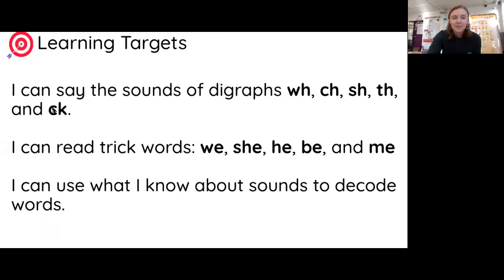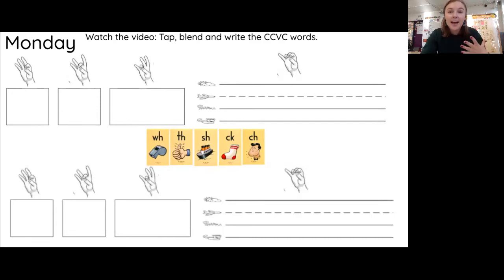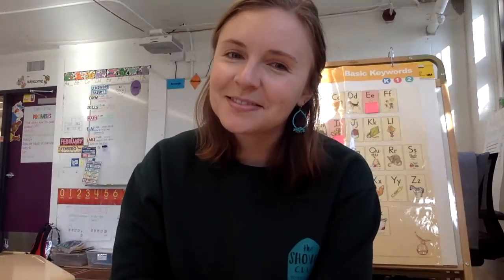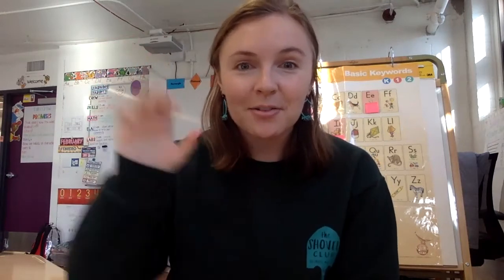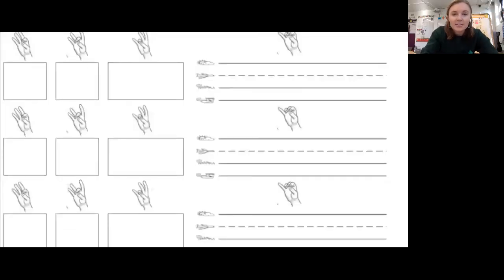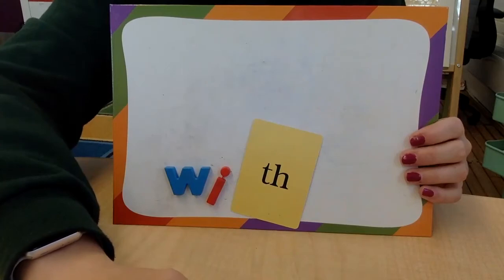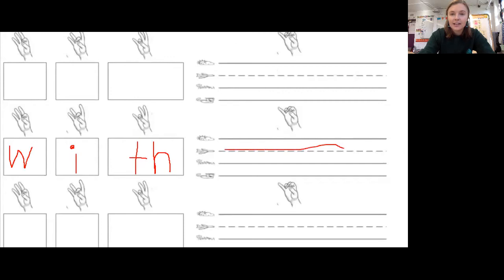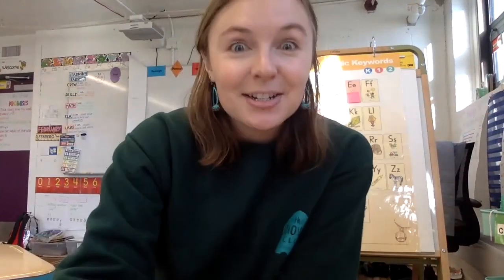Digraph Words: chop, duck, ship, with, whip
Learning Targets:
I can use what I know about sounds to decode words.
I can identify digraphs wh, ch, sh, th, and ck.